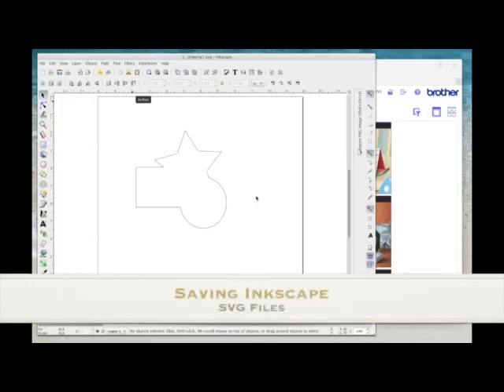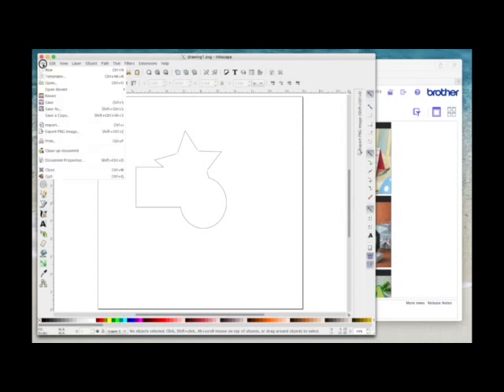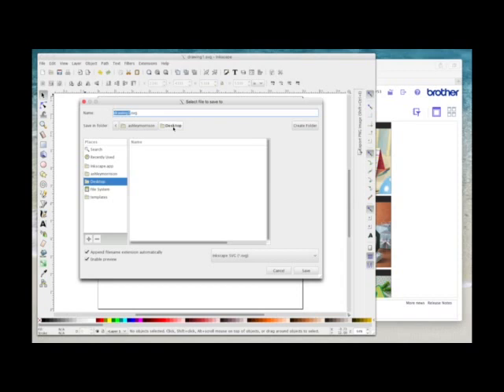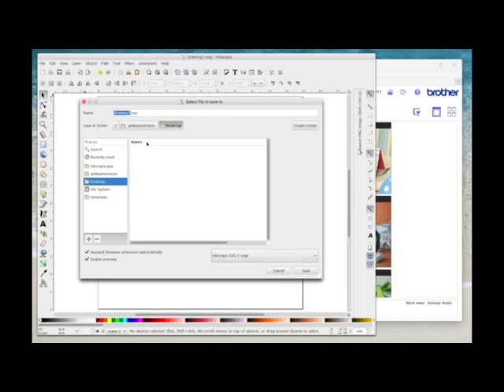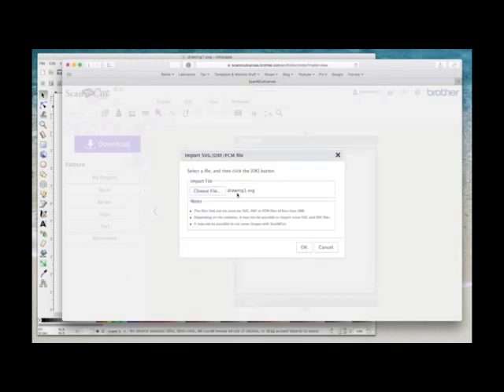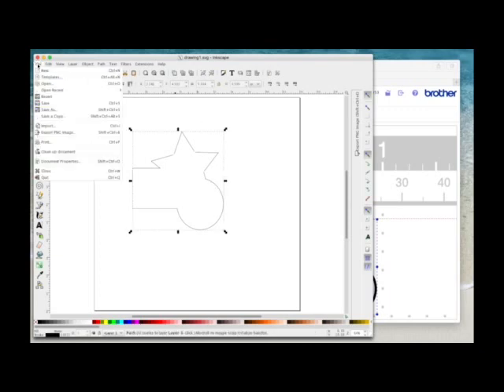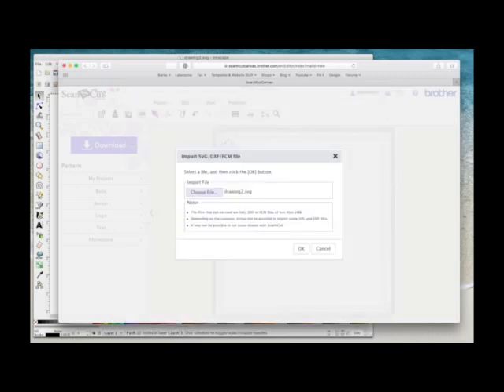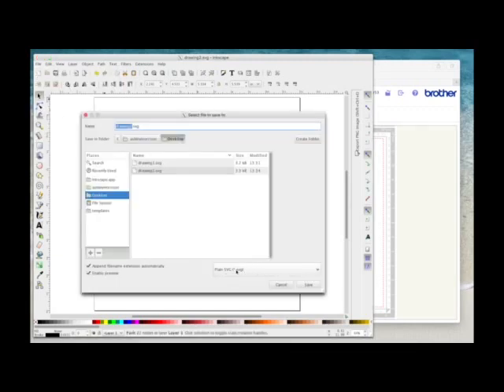Saving Inkscape SVG Files for SNC Canvas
You can use the Zig 2 way glue pen to restick your mats

In this quick tip video I show you how to save Inkscape SVG files to open in ScanNCut Canvas or directly on your machine.